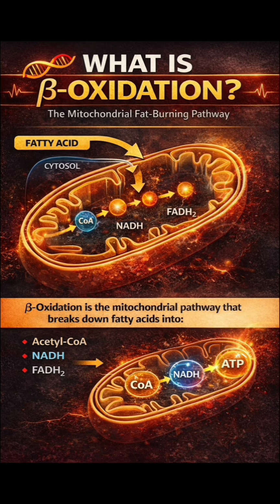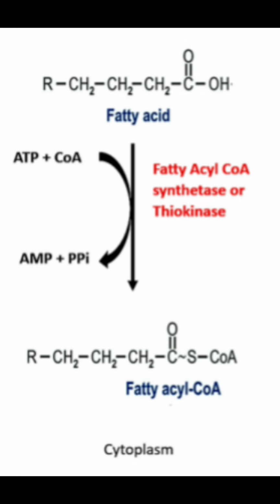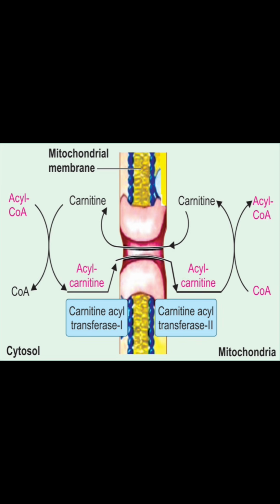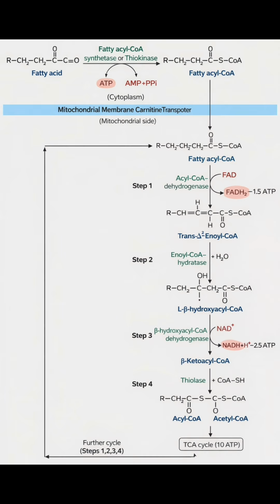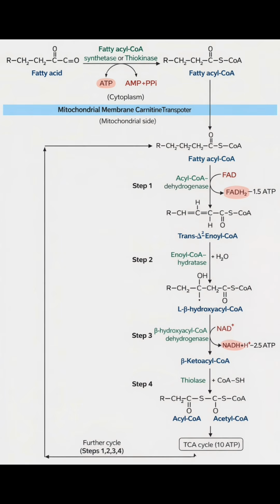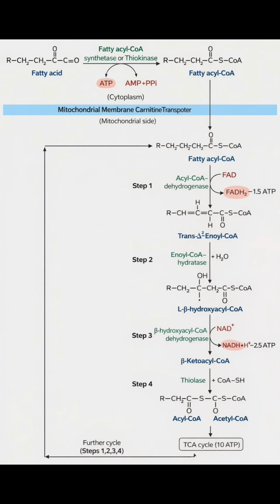“β-Oxidation of fatty acids explained step-by-step with diagrams for MBBS, NEET PG and USMLE.”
β-Oxidation is the major pathway for fatty acid breakdown in the mitochondria, generating acetyl-CoA, NADH and FADH₂ for ATP production.
In this video we explain the complete mechanism of β-oxidation step-by-step, including:
• Activation of fatty acids in cytoplasm
• Carnitine shuttle transport into mitochondria
• The four steps of β-oxidation
• Oxidation – Hydration – Oxidation – Thiolysis
• Enzymes involved in each step
• Energy yield of palmitate (106 ATP)
• Regulation of β-oxidation (CPT-I and Malonyl-CoA)
This topic is important for biochemistry, metabolism and medical entrance exams such as NEET-PG, INI-CET, USMLE and MBBS university exams.
Understanding β-oxidation also explains important clinical conditions such as MCAD deficiency and hypoketotic hypoglycemia.